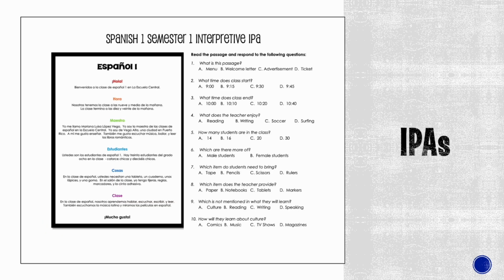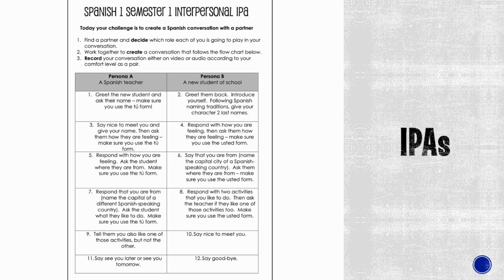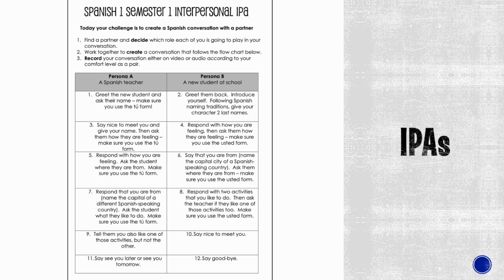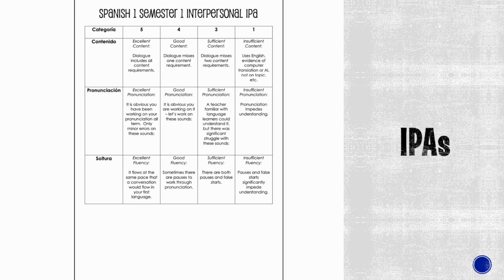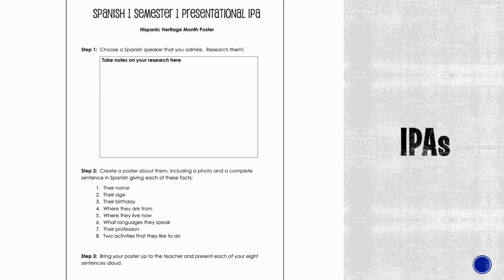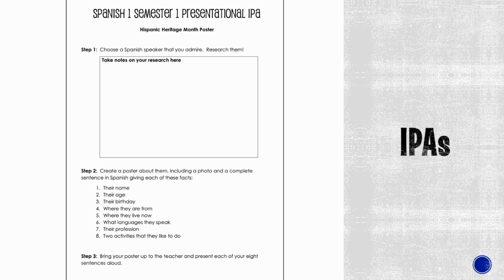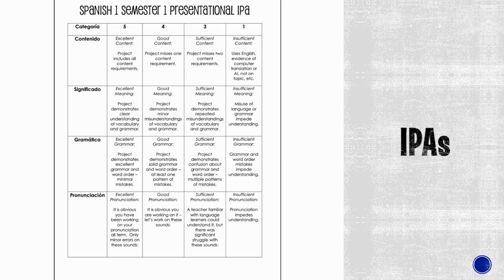Integrated Performance Assessments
Jump to :34 to skip the introduction